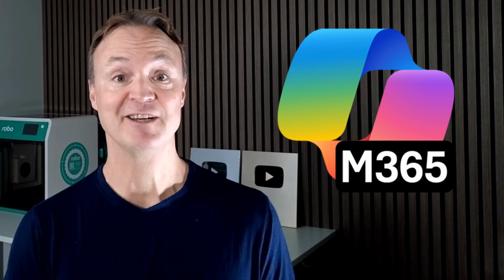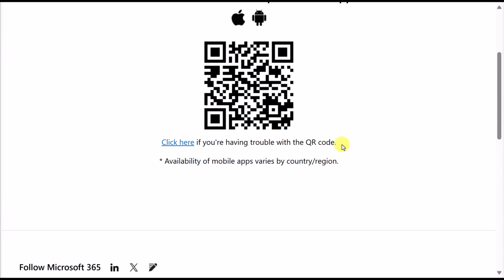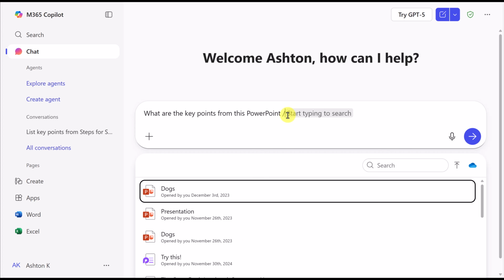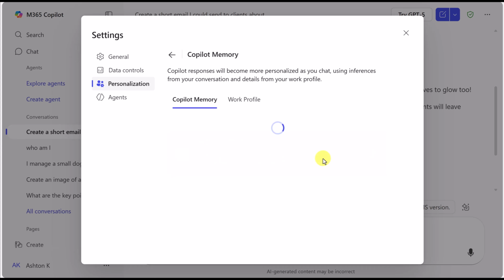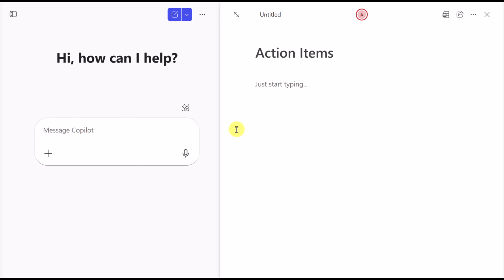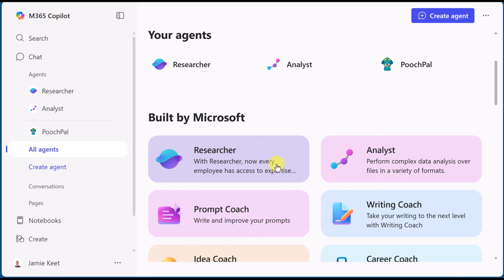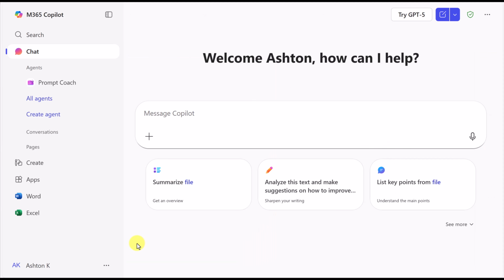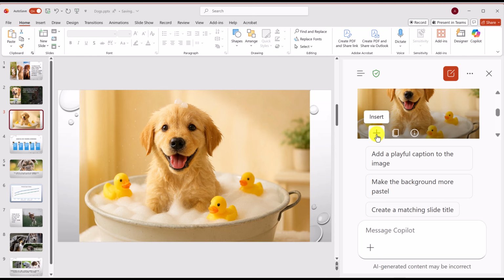Can Microsoft 365 Copilot Really Do All This?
Learn how to use Microsoft 365 Copilot step-by-step — for web, desktop, and mobile! In this beginner-friendly tutorial, I’ll take you through everything you need to know to get started with Microsoft 365 Copilot, the AI assistant built right into your favorite Office apps.

We’ll explore Copilot Chat, learn how to pin and manage apps, try real example prompts, create AI images, and even dive into powerful new features like Memory, Custom Instructions, Pages, and Agents — all designed to make your work faster and smarter.

🚀 Whether you’re completely new to Copilot or just want to see what’s possible, this video will show you how Microsoft’s AI — powered by OpenAI’s GPT technology — helps you write, summarize, design, and create like never before.

0:00  Introduction to Microsoft 365 Copilot for Beginners
1:13 Microsoft 365 Copilot Tour (Web, Desktop & Mobile Overview)
1:29 How to Use the Apps Section & Pin Office Apps in Copilot
2:46 Copilot Chat Explained: How to Ask and Get Better Results
4:01 Microsoft Copilot Prompt Examples for Beginners
4:44 Accessing files with your prompts
8:02 Using Memory and Custom Instructions in Copilot
10:46 Search and Files in Microsoft 365 Copilot
11:50 Copilot Pages Explained – Organize and Summarize Information
13:54 Copilot Agents: Automate and Personalize Tasks
16:03 How to Create Images, Infographics, Posters and more with Microsoft 365 Copilot
18:14 Copilot in Word, Excel, and PowerPoint – Real Examples
21:19 Wrap Up & Next Steps with Microsoft 365 Copilot